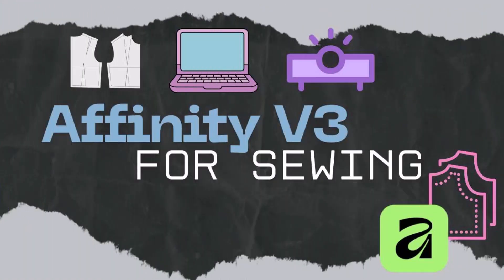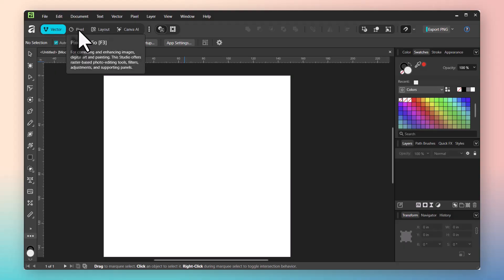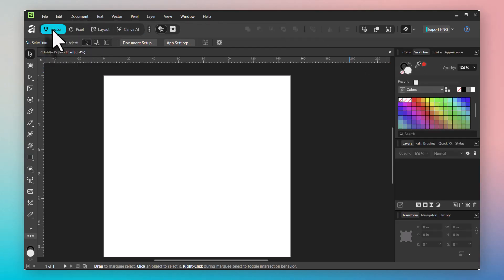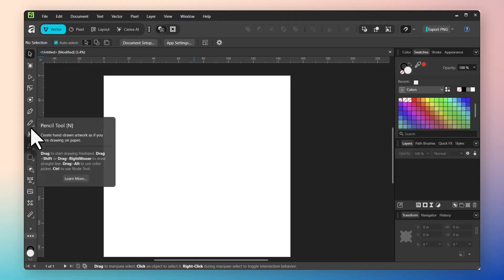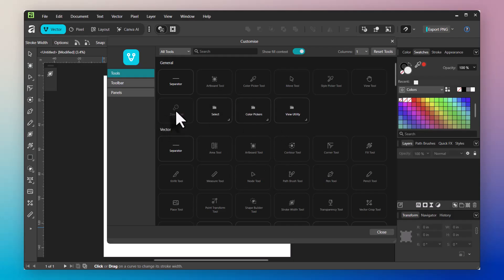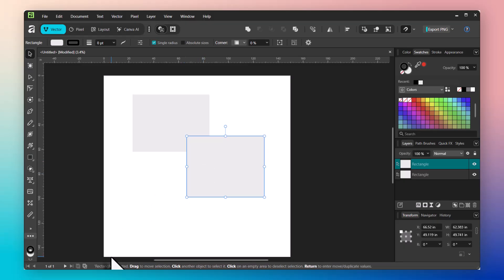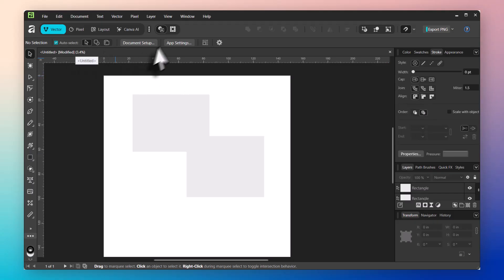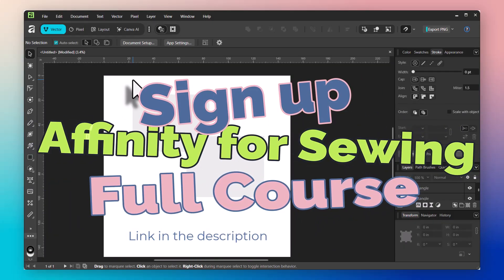Affinity V3 for Sewing and Pattern Alterations: Lesson 2 Overview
Jump into learning how to use Affinity for Projector Sewing and Pattern Alterations!
Learn to use Affinity V3 for sewing pattern alterations and cutting layouts! This is the second lesson in a mini-series course for getting you started using Affinity for projector sewing. We cover which Affinity version you should download and how to create a new document.

Signup for updates on the launch of the FULL Affinity Course

Join us on this exciting journey of exploring the best projector for sewing. Your feedback and comments are always appreciated. Happy sewing!